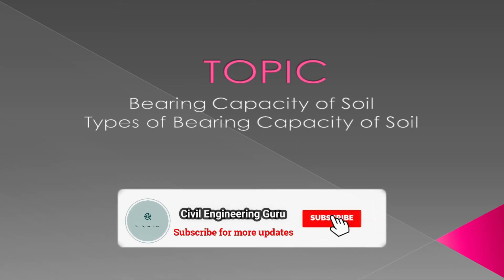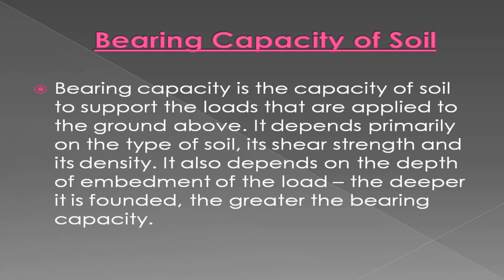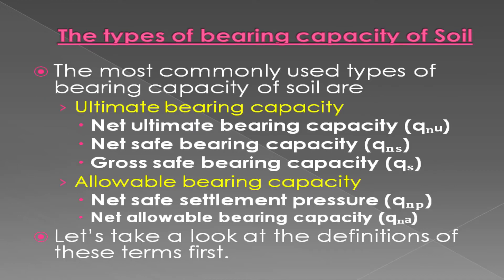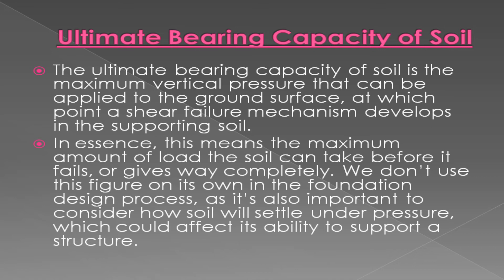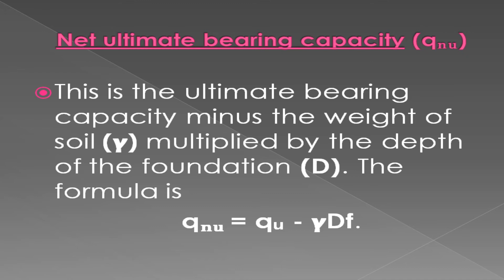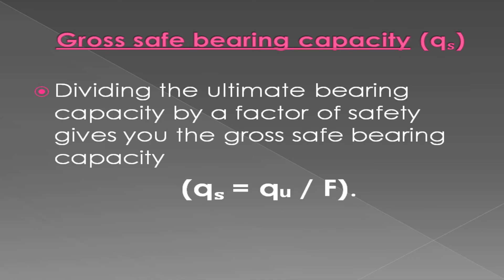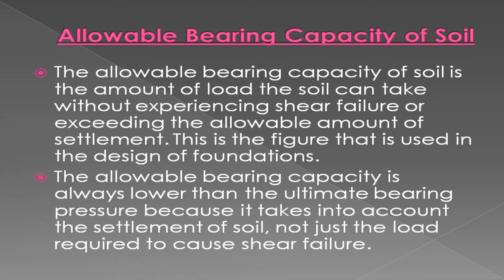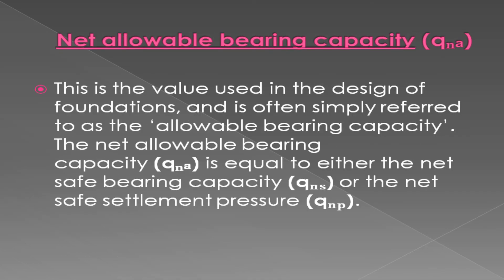Understanding Bearing Capacity of Soil: Types and Significance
In this enlightening video, we delve into the concept of bearing capacity of soil, a fundamental factor in geotechnical engineering that determines the load-carrying capacity of the ground. Join us as we explore the types of bearing capacity and their significance in designing safe and reliable structures.

Learn about the bearing capacity of soil and its importance in foundation design. We'll explain how this property defines the maximum load that the soil can withstand without excessive settlement or failure, ensuring the stability and durability of structures.

Explore the different types of bearing capacity of soil. We'll discuss three common types: ultimate bearing capacity, allowable bearing capacity, and net bearing capacity. Understand the differences between these types and their respective applications in engineering practice.

Discover the factors influencing bearing capacity. We'll delve into soil properties such as cohesion, friction angle, unit weight, and water content, as well as the size and shape of the foundation, to understand how these variables impact the soil's ability to support loads.

Learn about common methods for determining bearing capacity. We'll briefly discuss analytical methods, such as Terzaghi's bearing capacity equation, as well as empirical approaches and field tests like the Standard Penetration Test (SPT) and cone penetration test (CPT).

Understand the significance of considering safety factors in bearing capacity calculations. We'll explain how factors such as the weight of the structure, the nature of the load, and the uncertainties in soil properties are accounted for to ensure conservative and reliable design.

Explore real-life examples and case studies that demonstrate the application of bearing capacity concepts. We'll showcase various construction scenarios, including shallow foundations, deep foundations, and specialized techniques, to illustrate how engineers consider bearing capacity in practical projects.

Throughout the video, we'll provide clear explanations, visual aids, and practical examples to help you grasp the concept of bearing capacity of soil and its significance in geotechnical engineering. Whether you're a civil engineering student, a practicing engineer, or simply interested in understanding the behavior of soil, this video will provide valuable insights.